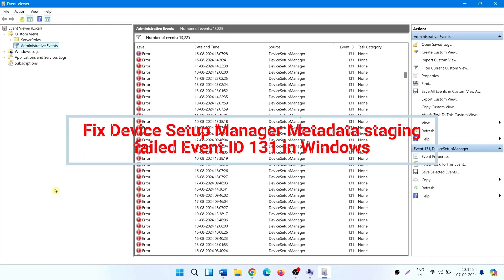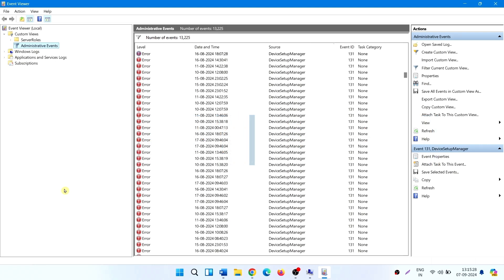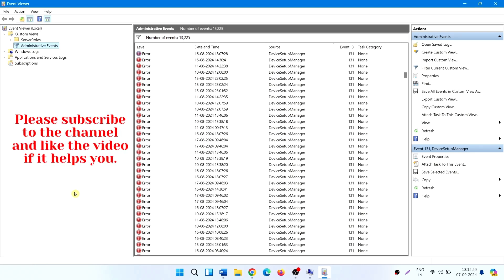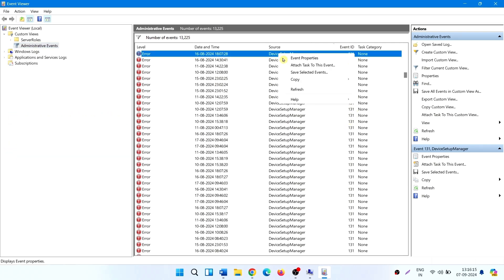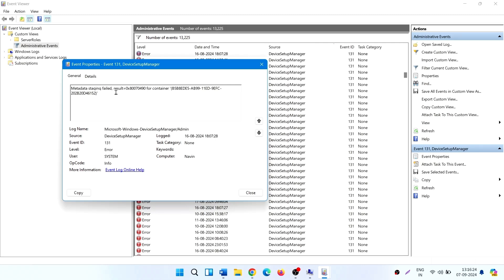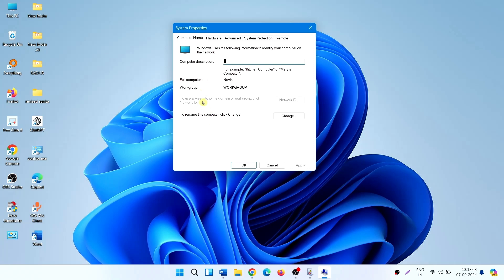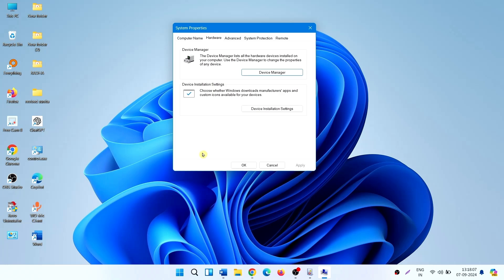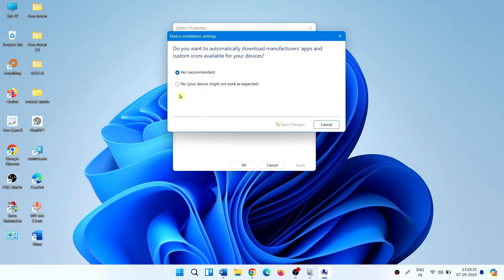Fix Device Setup Manager Metadata staging failed Event ID 131 in Windows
In Event viewer, you might have seen numerous Event id 131.
Event 131 denotes Metadata staging failed result 0x80070490. This is pretty annoying. But you can fix this issue:
• Right click on Start.
• Select Run.
• Type sysdm.cpl and press Enter.
• Click on the Hardware tab.
• Click on Device installation settings.
• Select the option No (your device might not work as expected)